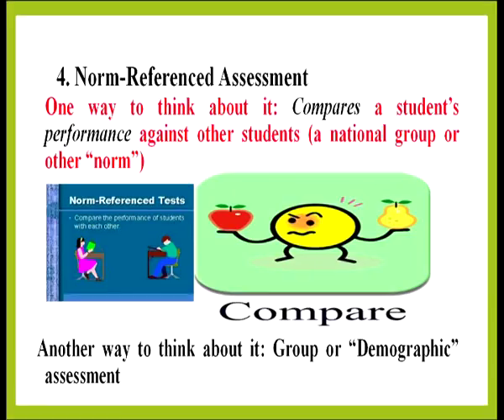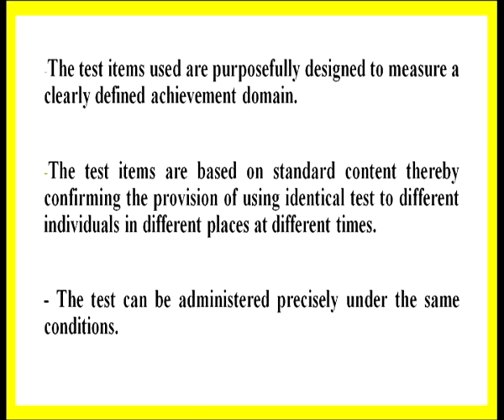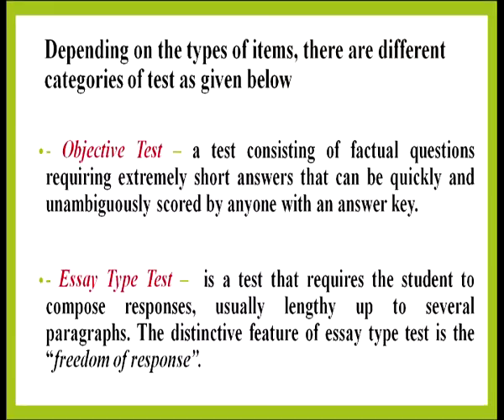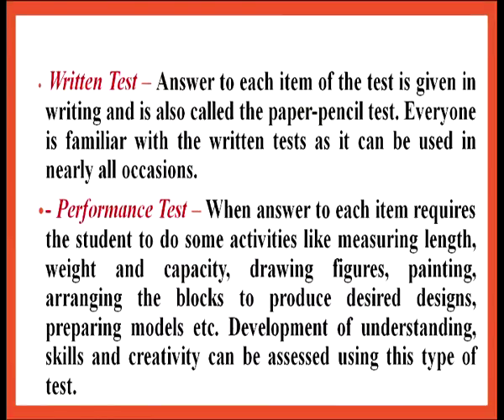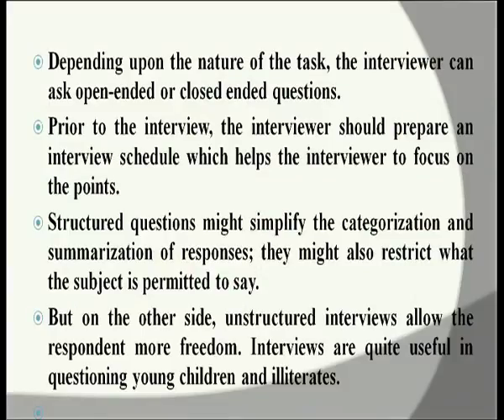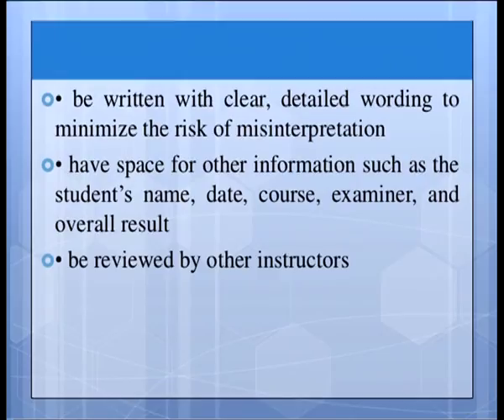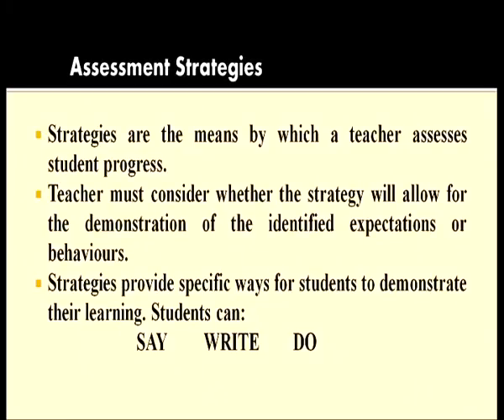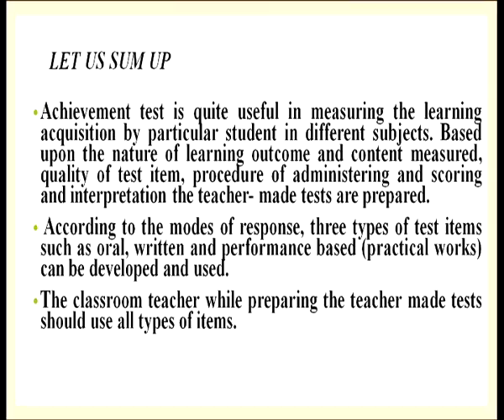Tools and Strategies of Assessment